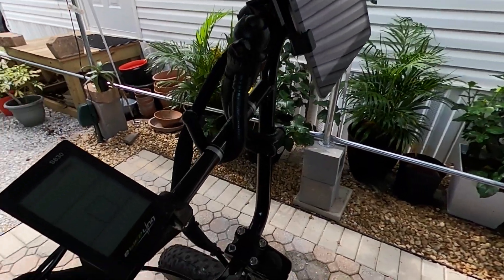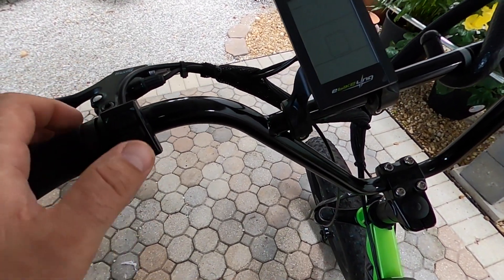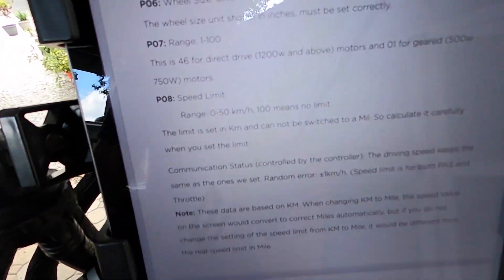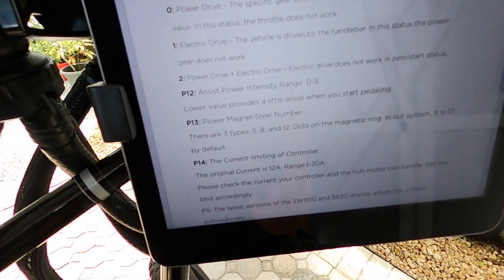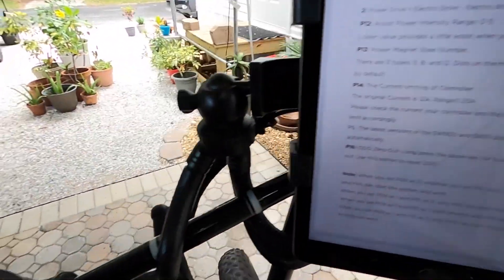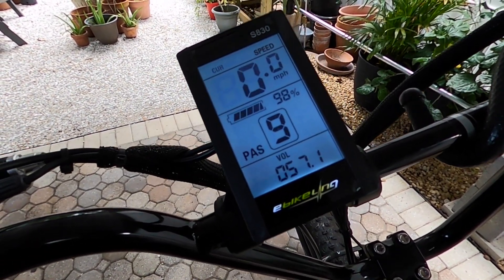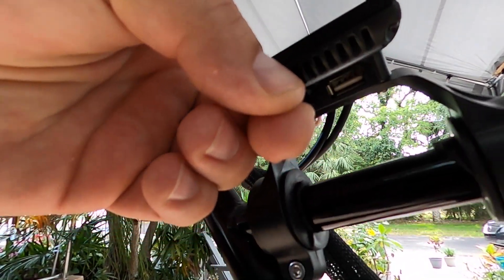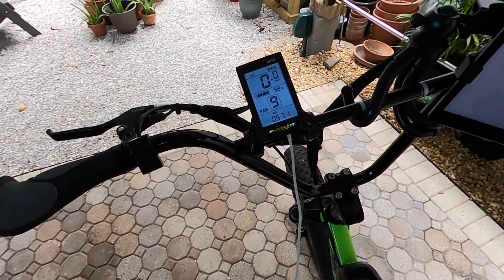S830 LCD Display_1200W Ebikeling 20in Rear Hub E-Bike Kit_Settings and Parameters and Walk-through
Full build price list shown below

Youth Steel Frame 20" Fat Tire Bike
Ebikeling 20" 1200W Rear Hub Kit

Metric Stainless Socket Screw
Cable Sleeve
Brake Rotor Adapter_Spacer
Aluminum Tubing (spacer)
Controller Bag
Cable Hydraulic Brake Calipers
Bike Stem
Ergonomic Bike Handle Grips
Right Thumb 7-speed Shifter
Stem Riser
Cable Housing and Cable Kit
Oversized Bike Seat
BMX Handlebars
52T Chainring

Park Tool Cable Cutter

Product Price
zipties $14.99
Metric Stainless Socket Screw $13.49
Cable Sleeve $8.49
Brake Rotor Adapter_Spacer $9.99
Aluminum Tubing (spacer) $12.99
Controller Bag $18.89
Cable Hydraulic Brake Calipers $59.99
Ebikeling 20" 1200W Rear Hub Kit $934.99
Bike Stem $24.99
Ergonomic Bike Handle Grips $16.97
Right Thumb 7-speed Shifter $15.99
Stem Riser $11.95
Cable Housing and Cable Kit $11.99
Oversized Bike Seat $43.50
Youth Steel Frame 20"  Fat Tire Bike $369.99
BMX Handlebars $55.30
52T Chainring $25.99

 Total - $1,650.49